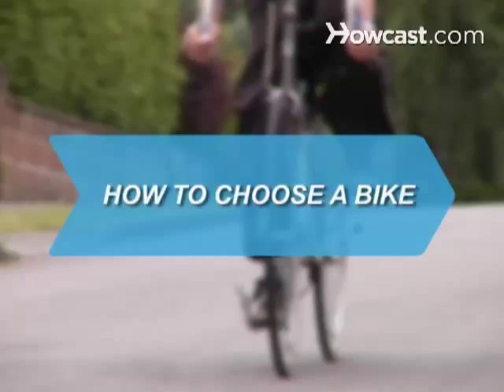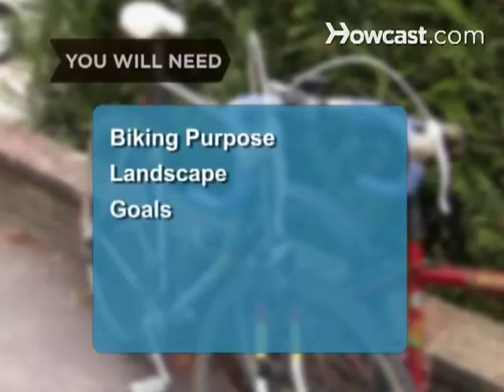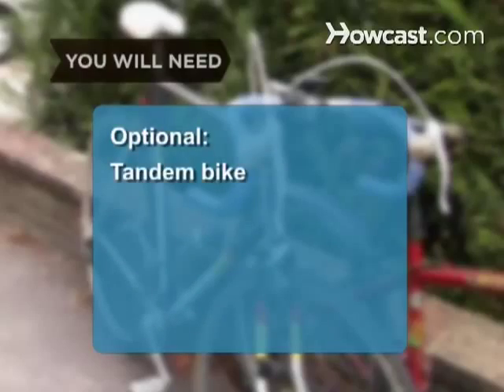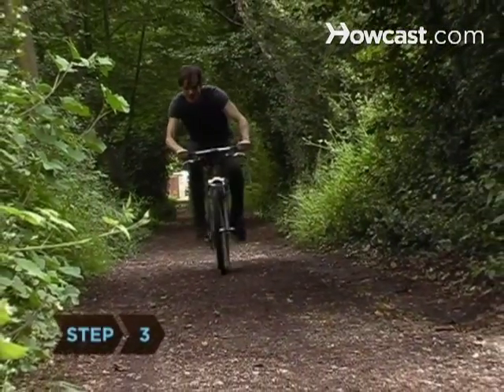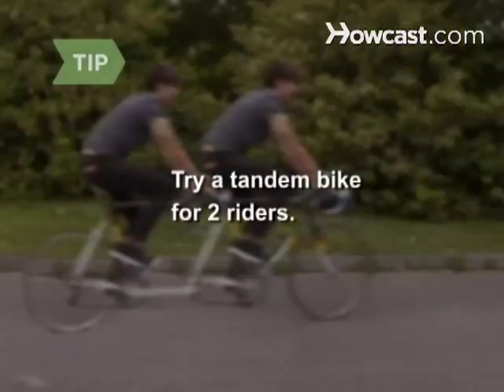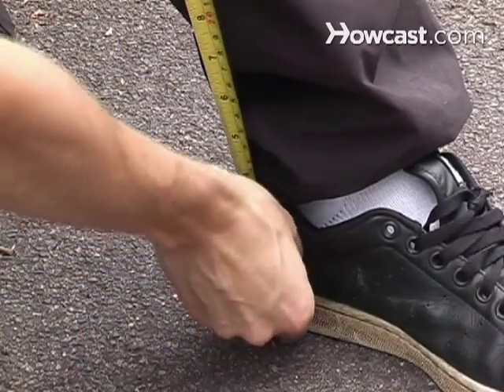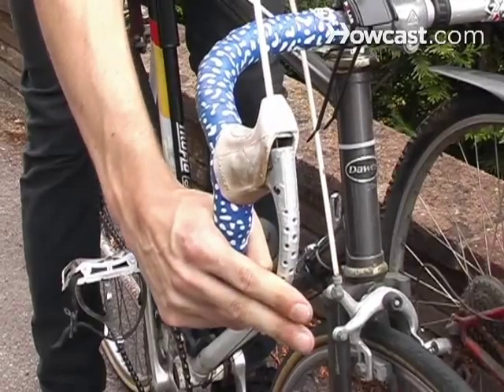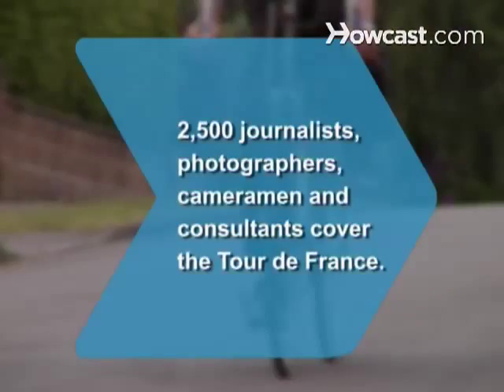How to Choose a Bike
Taking the time to select the right bike ensures that your investment yields the rewards you desire.

Step 1: Define your purpose
Define whether your purpose in biking is for fitness, commuting, or recreation.

Step 2: Define your landscape
Define where you want to ride -- city streets, paved or gravel roads, trails, or a combination of surfaces.

Step 3: Match goals to your bike type
Match your goals to a bike type. Mountain bikes are for rough roads and trails, touring bikes for the open road, cruisers for city streets, and hybrids go anywhere.

Tip
Check out a tandem bike -- a bicycle built for two -- to ride with a companion.

Step 4: Measure for frame size
Using a measuring tape, measure your inseam to your shoe soles. Bike frames are sized to this measurement.

Tip
Mountain bike frames are sized in inches and road bikes are sized in centimeters.

Step 5: Conduct a test drive
Ask your dealer to allow you to test drive the models you like. Make sure your selection is comfortable and that you can operate it correctly.

Step 6: Break it in
Break in your bike by riding a few miles to ensure all the equipment is operating properly. Wheel your way to health, happiness, and freedom.

2,500 journalists, photographers, cameramen and consultants cover the Tour de France.